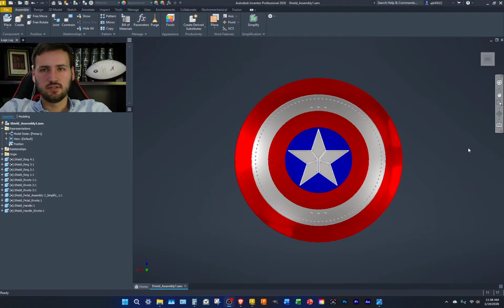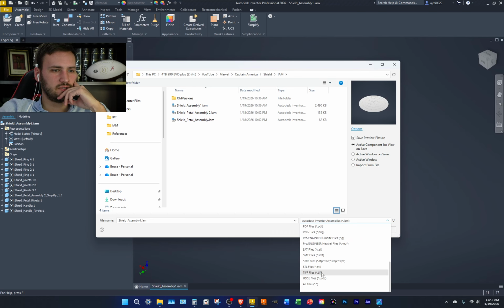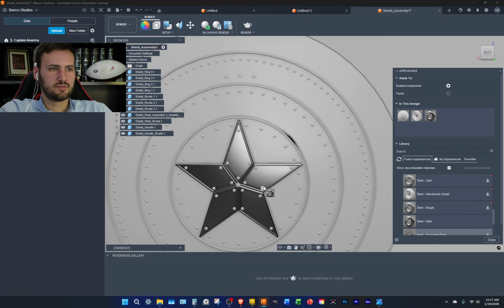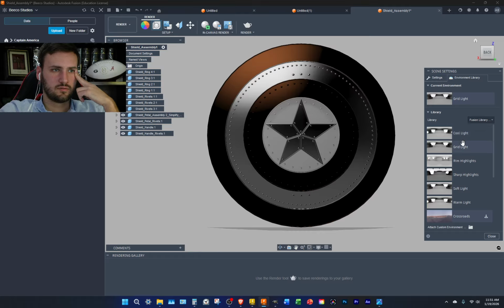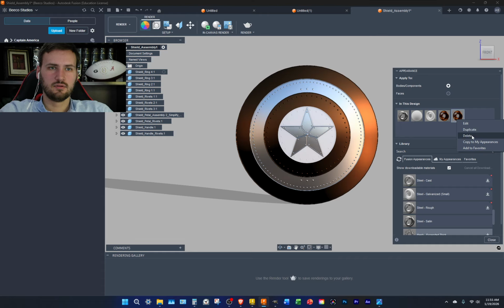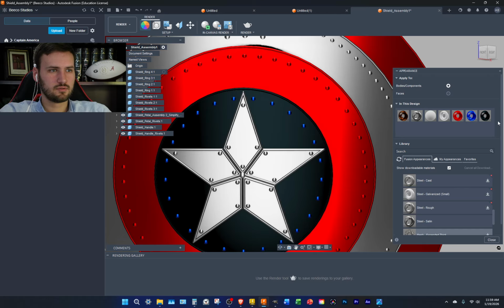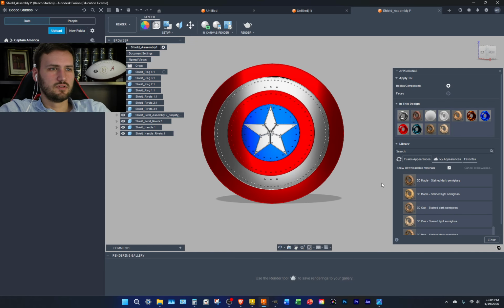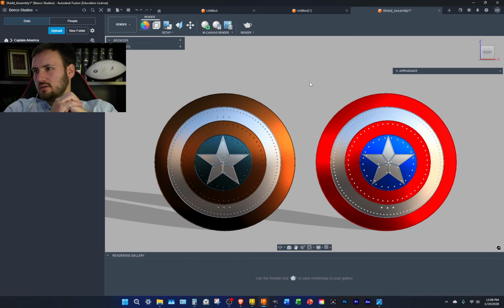Redesigning Captain America's Shield: Part 13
Description: In this episode, we'll export the shield into Fusion 360, which will have us color and render the shield into medieval and modern textures.

Next Series:

Biography: Beeco Studios is a channel where we use Autodesk Inventor Pro to redesign items from various pop-culture franchises that include various anime, manga, movies, comics, games, and more.